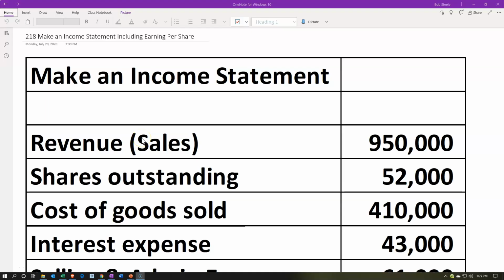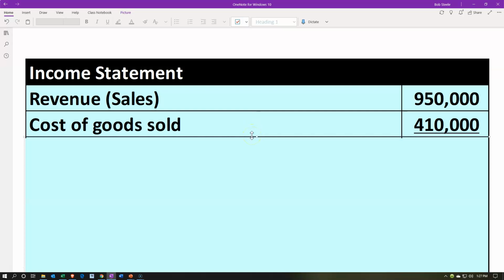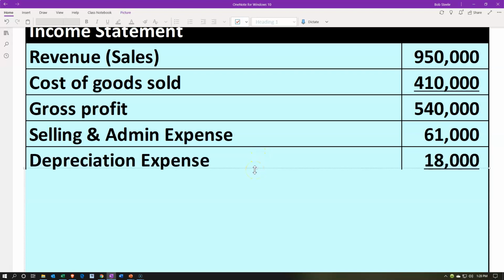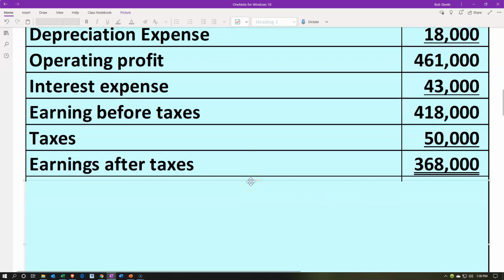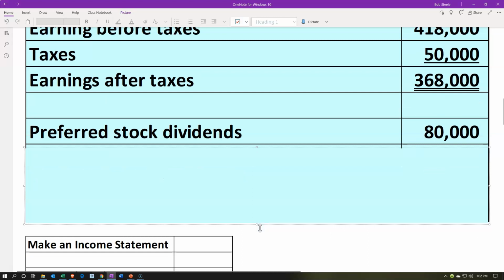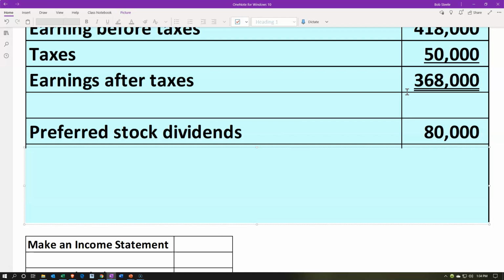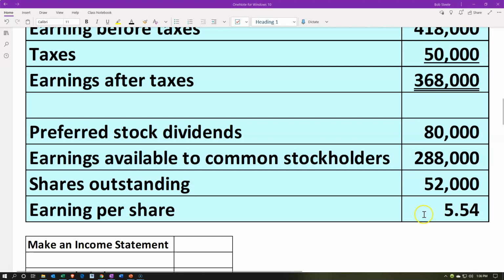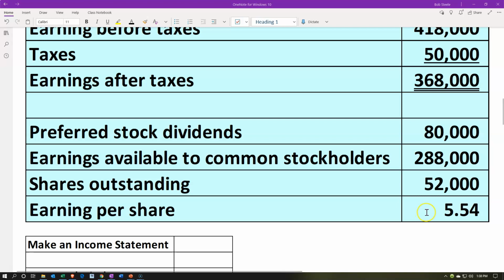Make an Income Statement Including Earning Per Share 218 Corporate Finance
Make an Income Statement Including Earning Per Share